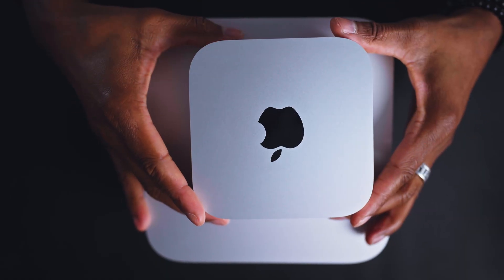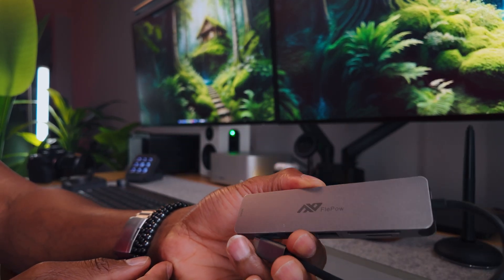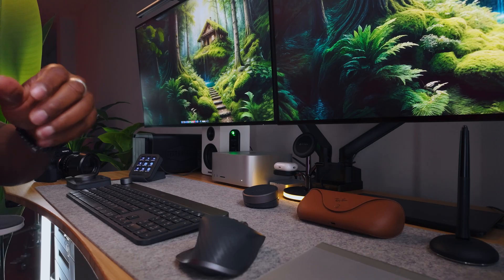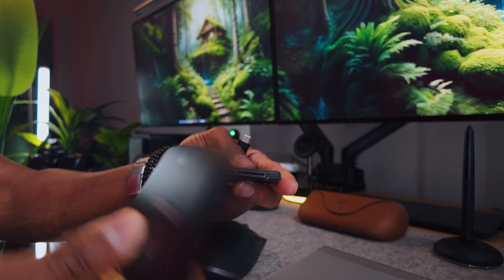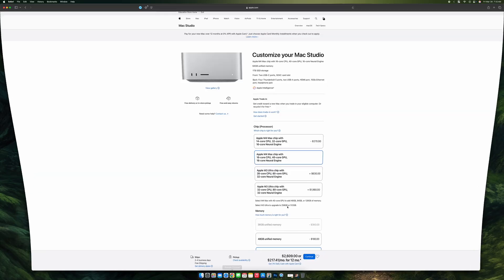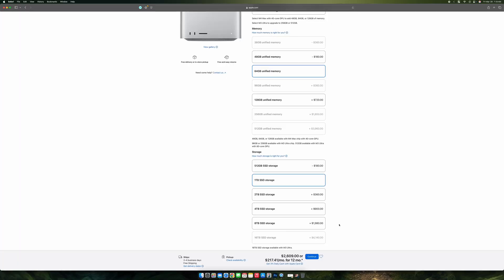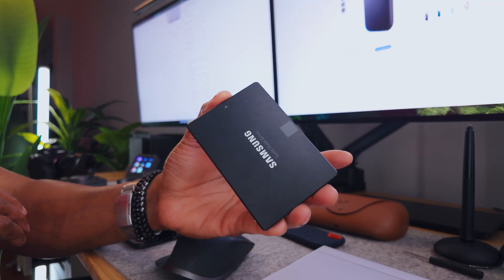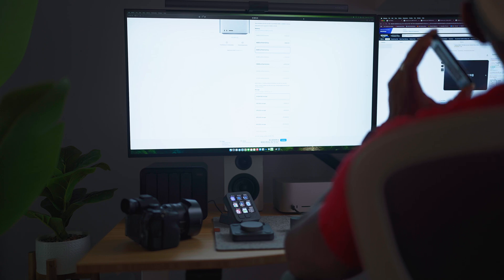NEW Mac M4 Owners Must See These Affordable Essentials!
Attention all new Mac Mini & Mac Studio M4 owners! Check out these affordable essentials that you must have for your new device.Upgrade your user experience with these must-have accessories!

NVMe SSD Enclosure
SAMSUNG 990 PRO
USB C to SATA Cable
USB C Hub
SanDisk 2TB Extreme
Samsung SSD 860 EVO
SAMSUNG 27-Inch Monitor
LG 27UP600-W 27-inch Monitor

Chapters
00:00 - Intro
00:52 - USB C Hub Connector
01:56 - USB C to SATA
03:44 - Apple Ridiculous Storage Prices
04:27 - Thunderbolt 5 Hub With Samsung 990 Pro
06:49 - Speed Test Internal and External HD
09:05 - SanDisk 2TB Extreme
10:47 - SanDisk 2TB Extreme Speed Test
12:00 - Samsung 1TB
13:05 - Free Apps